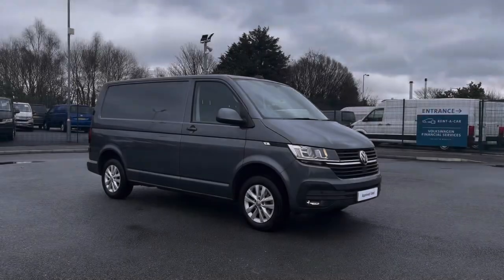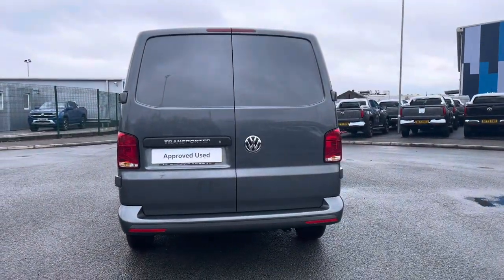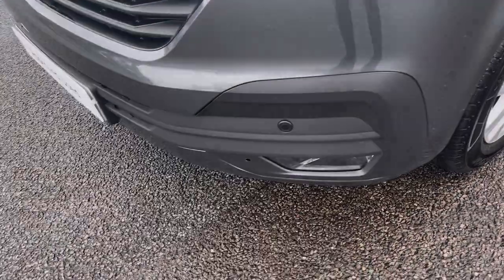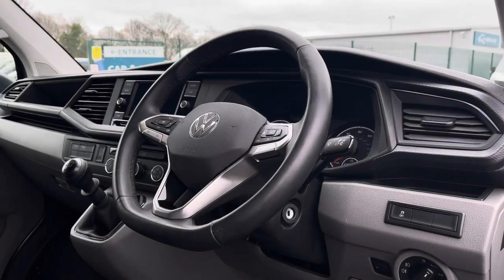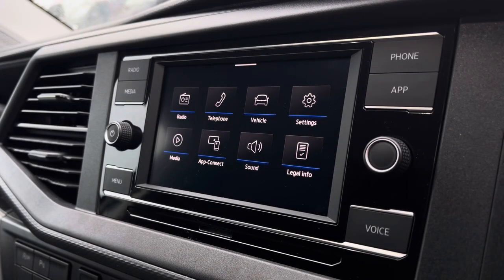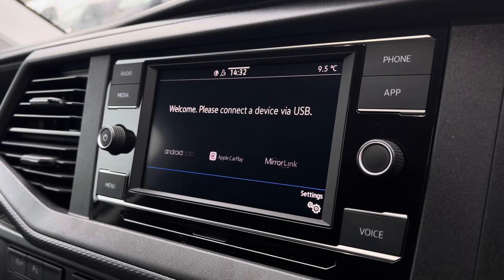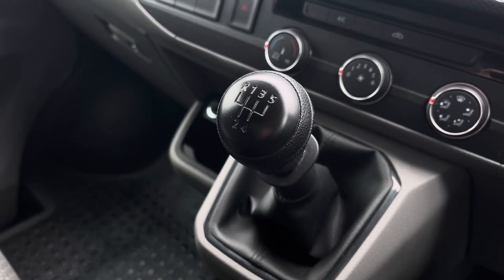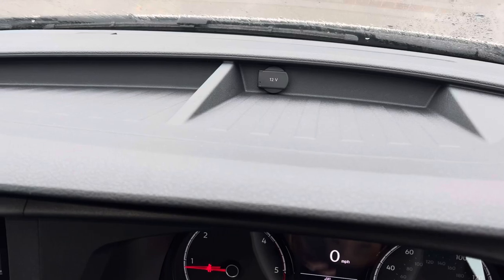Volkswagen Transporter T28 Panel van Highline SWB 110 PS 2.0 TDI | Volkswagen Van Centre Liverpool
Volkswagen
Fuel: Diesel
Transmission: Manual
Paint: Inidum Grey
Registration: DG73OKD